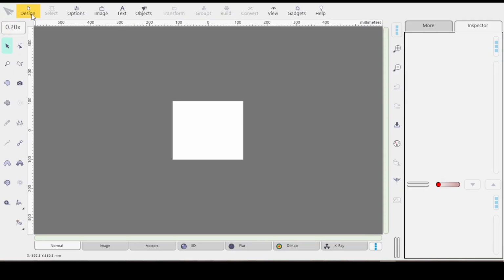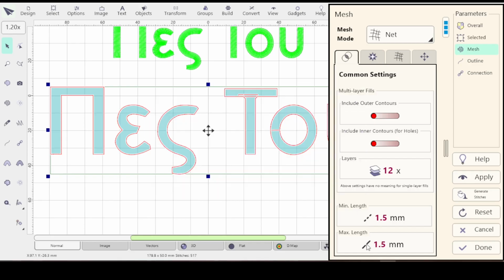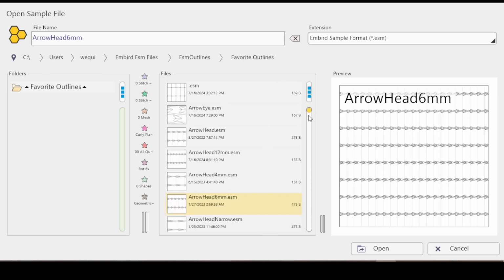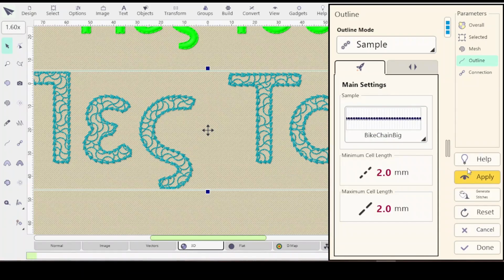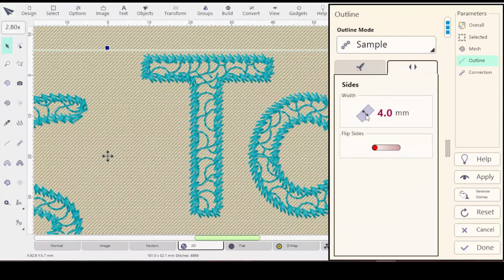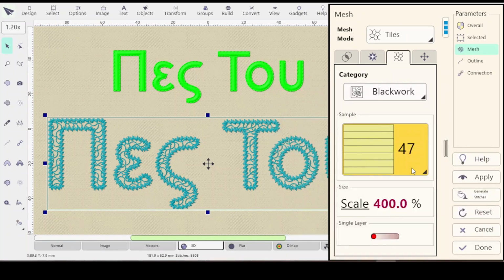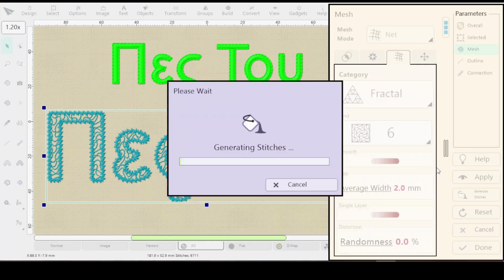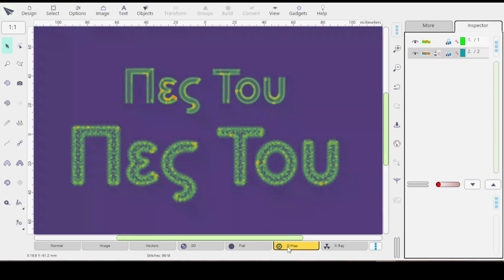Image To Text - Embird Editor ToStudio Next - Part3